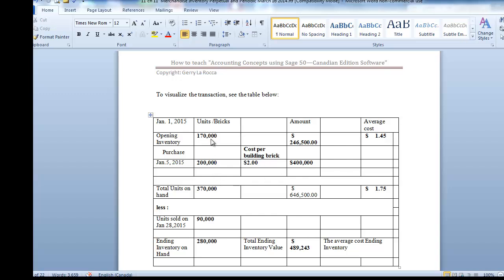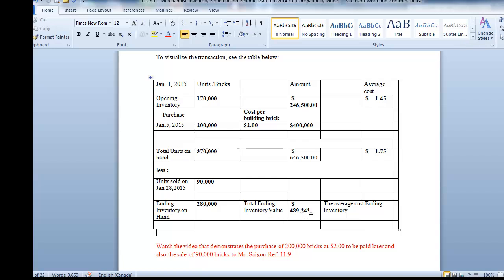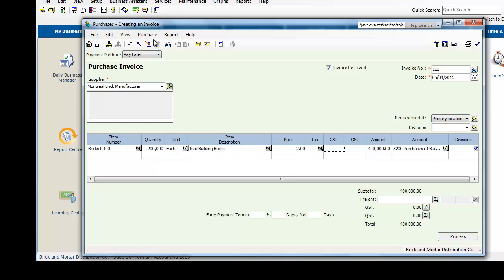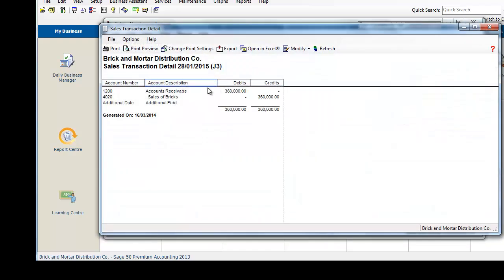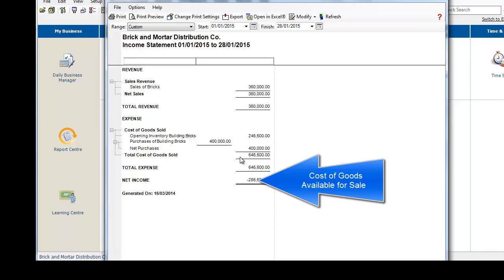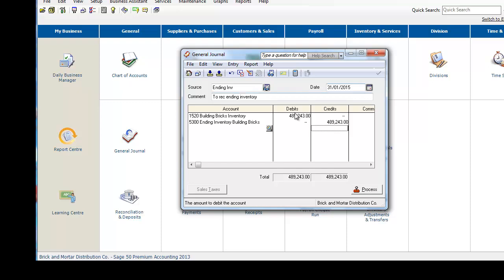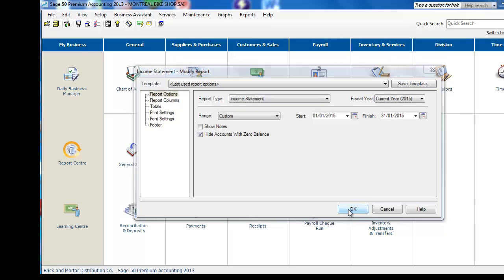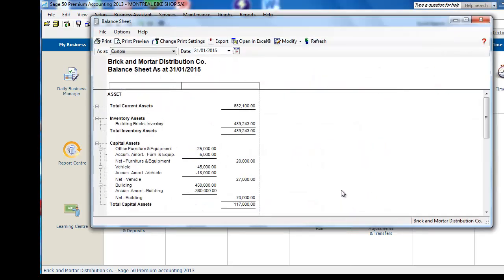11.9 Periodic New Year Open Purch & Sale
Periodic showing the opening inventory,Goods available for sale ,less ending inventory which gives us Gost of Goods Sold